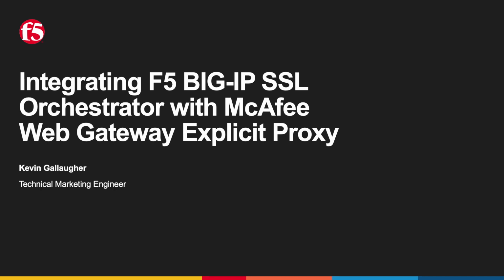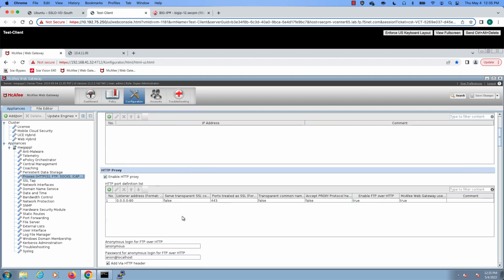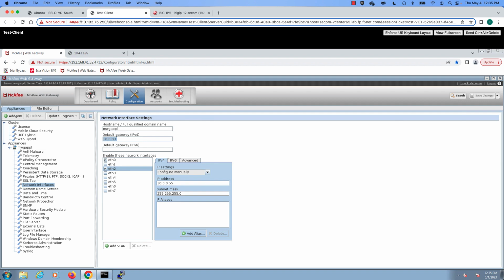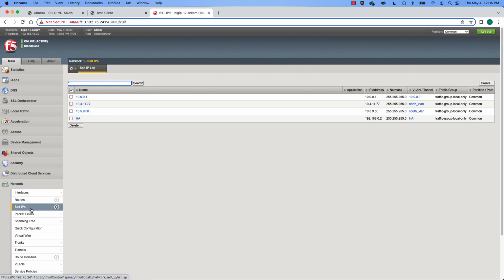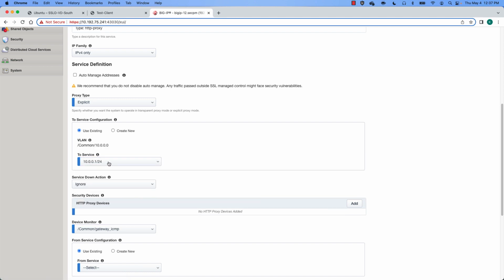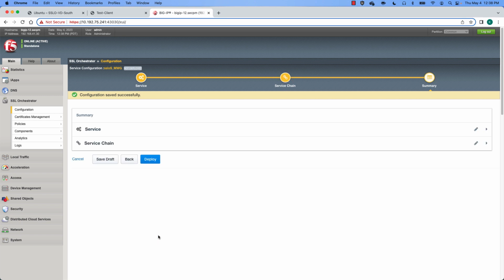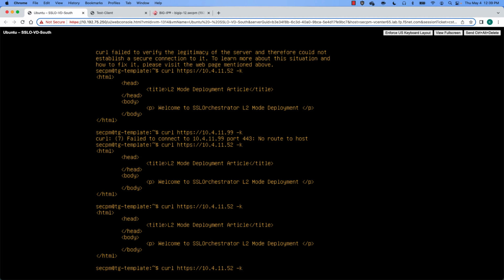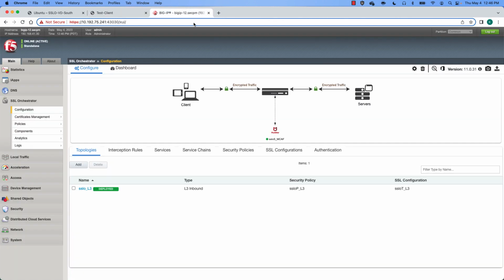Integrating SSL Orchestrator with McAfee Web Gateway Virtual Edition Explicit Proxy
In this video, Kevin Gallagher demonstrates the integration of McAfee Web Gateway Virtual Edition as an explicit proxy with SSL Orchestrator. The tutorial assumes viewers have an existing topology configured on the SSL Orchestrator. Key steps and configurations necessary for successful integration are covered, providing a clear guide for network security professionals.